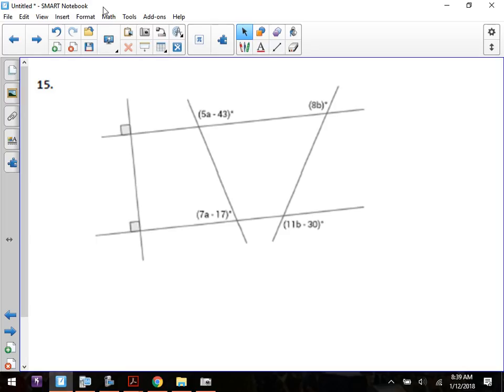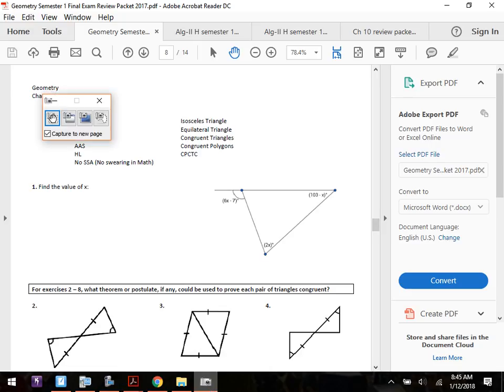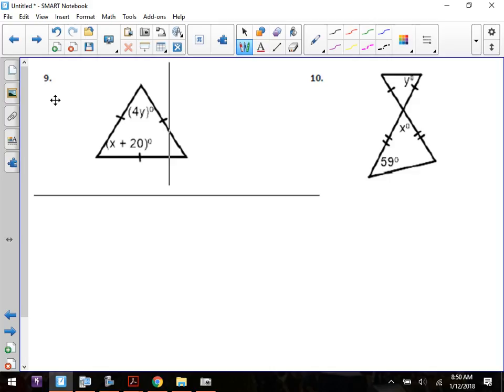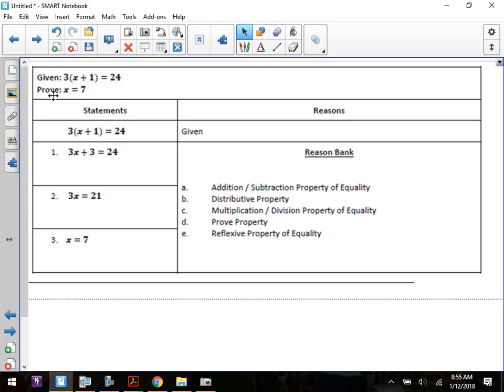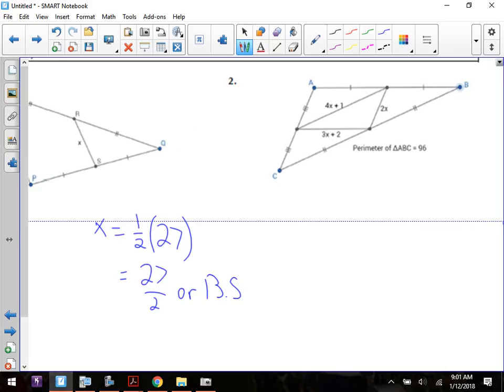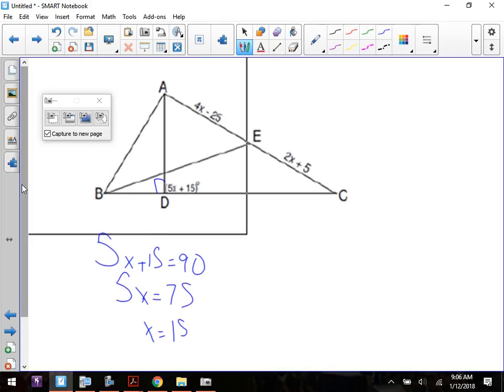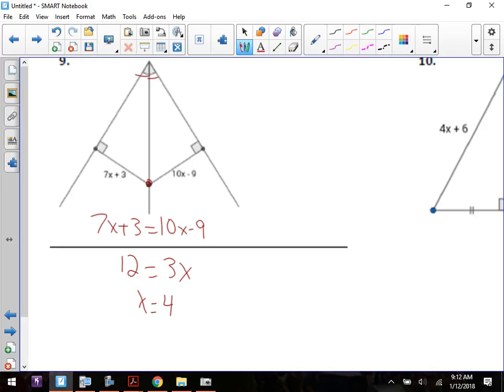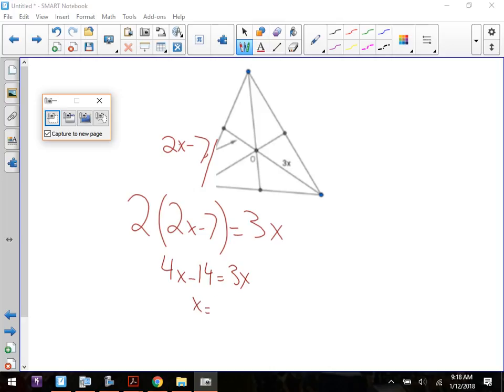January12 geo rev p2